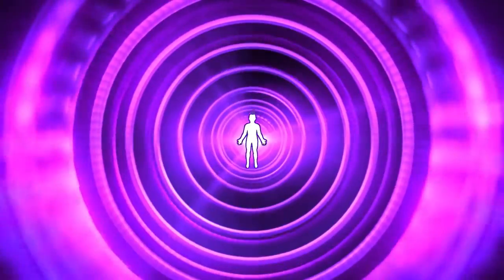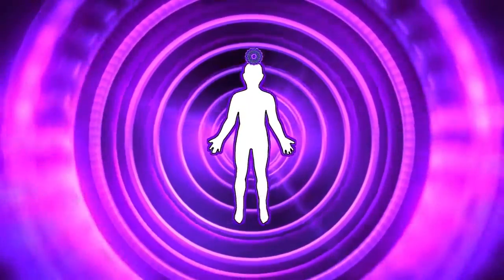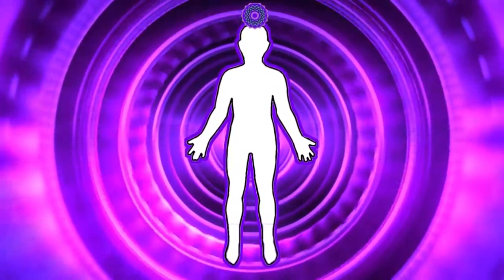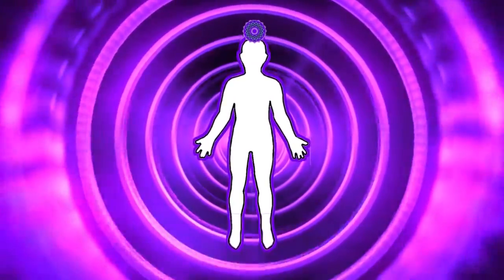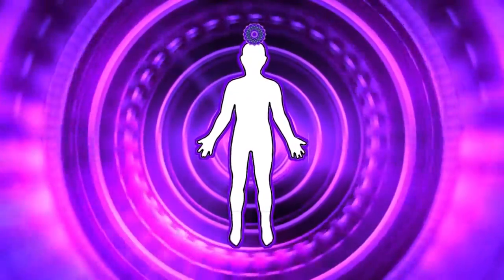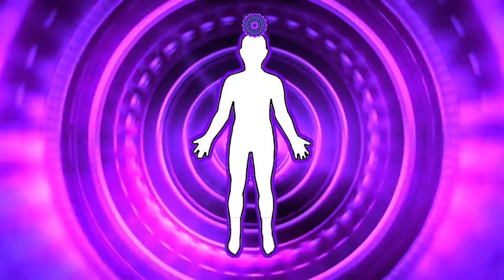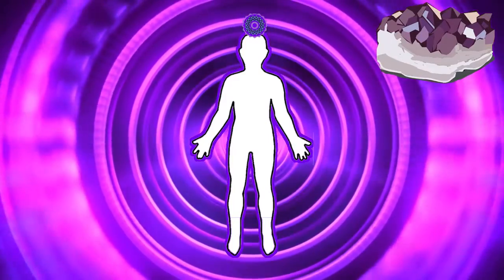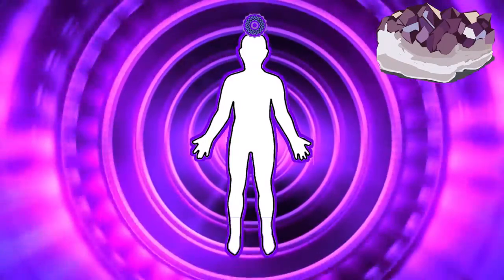Awaken Your Crown Chakra; ASMR Hypnosis Meditation